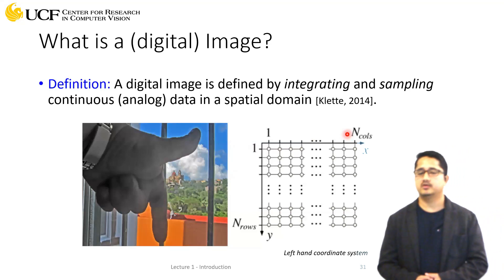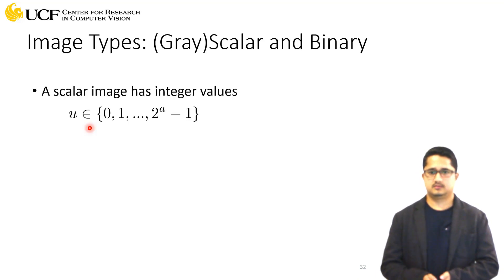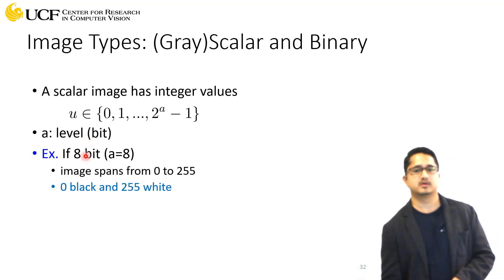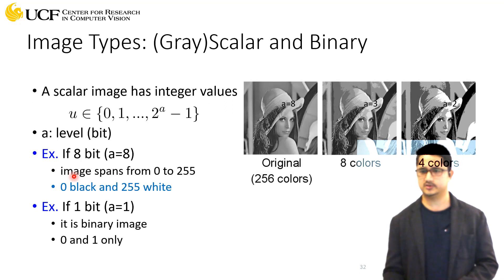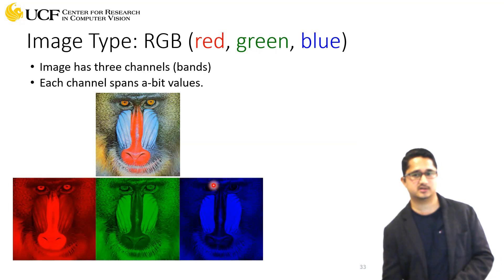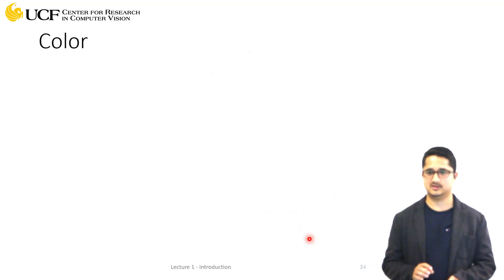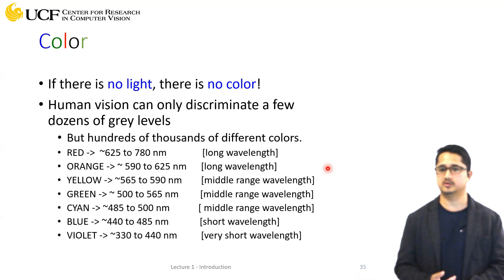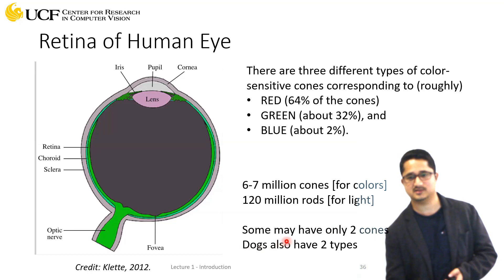Lecture 1.2 - Introduction to Computer Vision [Digital Image]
Visual Perception
Vision vs Computer Vision
Vision and Image Understanding
Goal of Computer Vision
What is a Digital Image?
Image types: (Gray) Scalar and Binary
Image Type: RGB (Red, Green, Blue)
Color
Retina of Human Eye
Computer Vision Motivation and Applications
Why study Computer Vision?
Recent Advancements
Market of Computer Vision
CVPR conference ranking